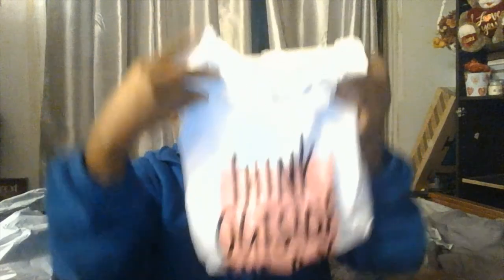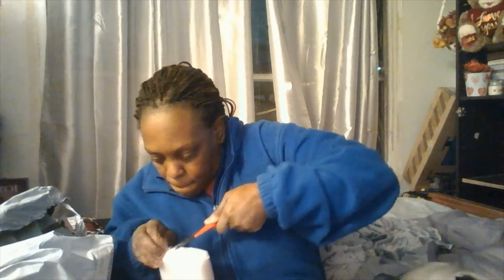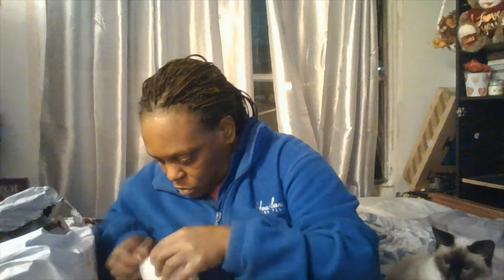OCTOBER SHEIN HAUL / 2021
GOOD EVENING AND HAPPY TUESDAY TO THE BEAUTY ROOM FAMILY !  MY CHANNEL IS ALL ABOUT MAKEUP AND MORE.

FOR ANY OF THE PRODUCTS YOU WOULD LIKE TO PURCHASE OR SEEN IN MY VIDEO.

A HUGE THANK YOU TO YOU ALL FOR SUPPORTING AND WATCHING ALL OF MY VIDEO'S. THANK YOU! SO PLEASE STAY SAFE AND ENCOURAGED AND NEVER GIVE UP ON YOUR DREAMS AND GOALS. BELIEVE IN YOURSELF.'' WE ARE ALL IN THIS TOGETHER - SO PRAY FOR ONE ANOTHER STAY HUMBLED AND HAVE PATIENCE.''

THANK YOU FOR STOPPING BY OR JUST WATCHING A SMALL YOUTUBER LIKE MYSELF . BYE